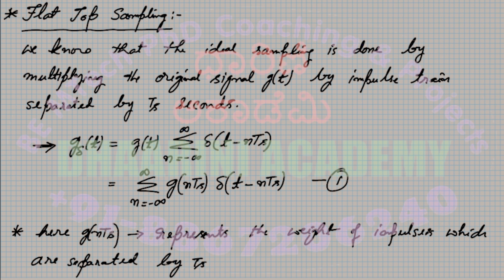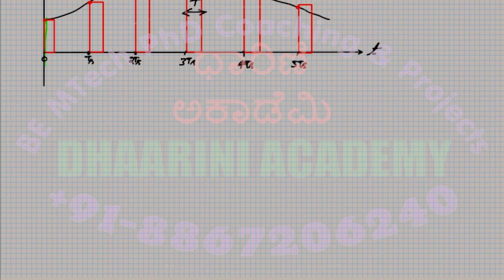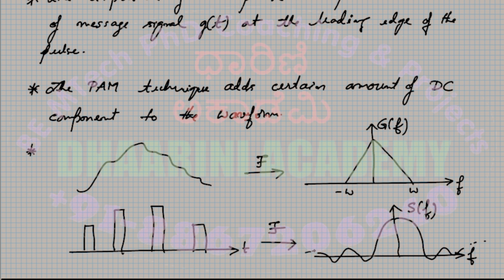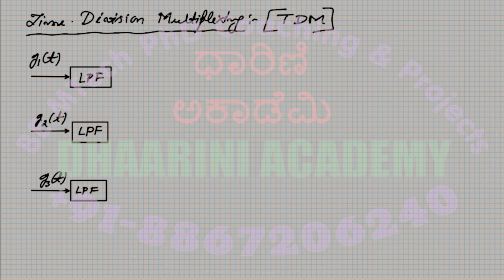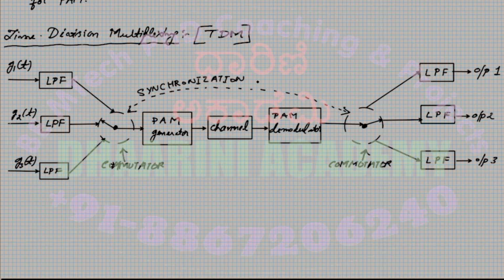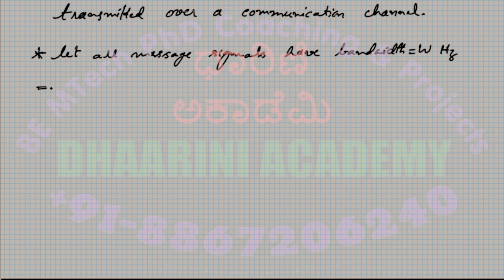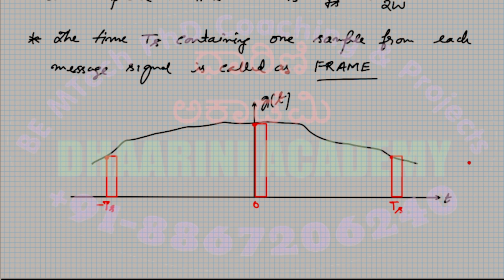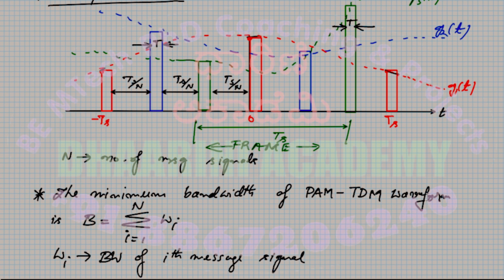PAM & Time Division Multiplexing (TDM) in Digital Communication: An In-Depth Explanation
In this video, we'll be discussing the basics of PAM (Pulse Amplitude Modulation) and TDM (Time Division Multiplexing) in digital communication. We'll be explaining what each is and how they work, and providing an in-depth explanation of each.

If you're interested in learning more about PAM and TDM in digital communication, then this video is for you! By the end of this video, you'll have a much better understanding of these important concepts.

Welcome to our YouTube video on "Pulse Amplitude Modulation (PAM) & Time Division Multiplexing (TDM) in Digital Communication: An In-Depth Explanation." In this detailed tutorial, we will delve into the principles and workings of PAM and TDM techniques in digital communication.

Pulse Amplitude Modulation (PAM) serves as a crucial modulation technique that enables the transmission of digital information over analog channels. By varying the amplitude of a series of regular pulses, PAM carries digital data effectively, ensuring efficient utilization of available bandwidth. We will walk you through the underlying concepts, advantages, and applications of PAM, empowering you with a comprehensive understanding of its role in digital communication.

Time Division Multiplexing (TDM) is a multiplexing technique employed to transmit multiple signals over a single communication channel. By allocating specific time slots to different signals, TDM enables simultaneous transmission while avoiding interference between them. We will provide a step-by-step explanation of TDM's functioning, discussing its benefits, limitations, and various applications across different domains.

Our expert presenter will simplify complex concepts, employing visual aids and real-world examples to support your learning. Whether you are a student, professional, or simply curious about digital communication, this video is perfect for gaining an in-depth understanding of PAM and TDM.

Don't miss out on this comprehensive tutorial! Hit the play button and enhance your knowledge in digital communication with our detailed explanation of Pulse Amplitude Modulation (PAM) & Time Division Multiplexing (TDM).